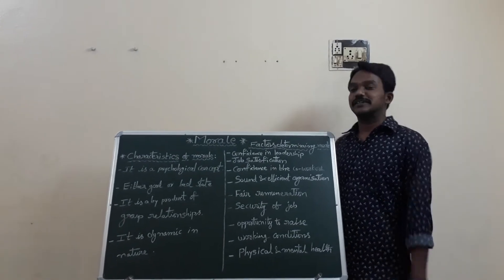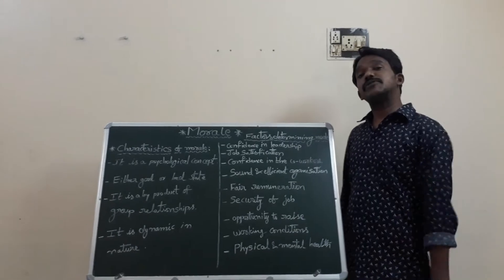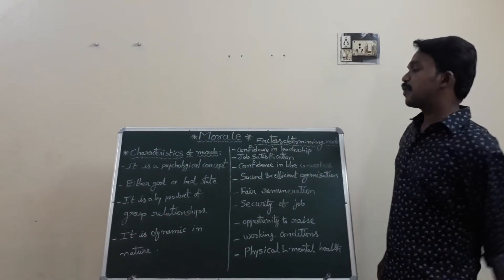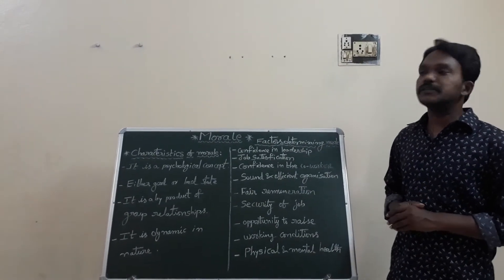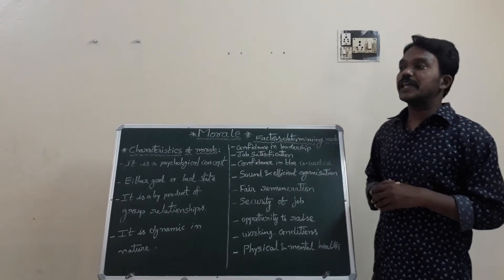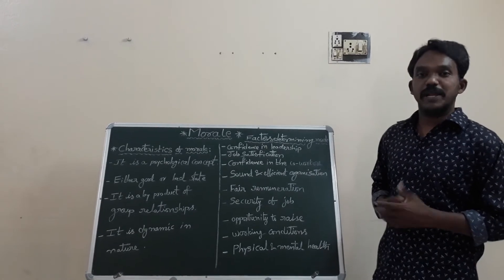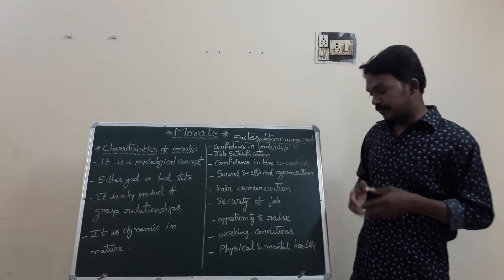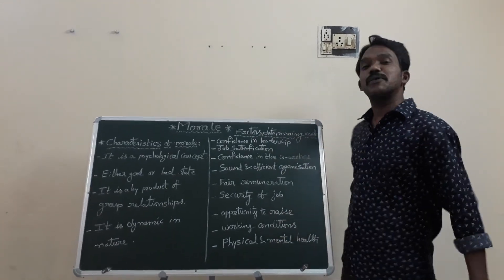LE: Morale - Characteristics & Factors Determining the Morale 6/8/21